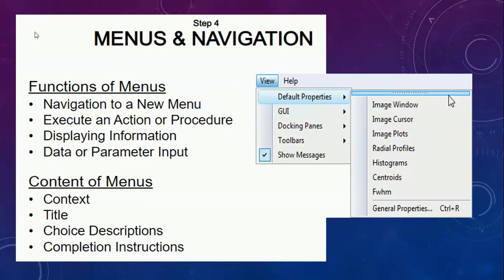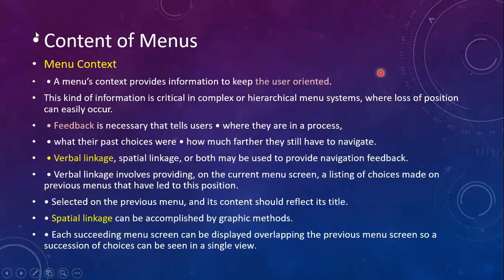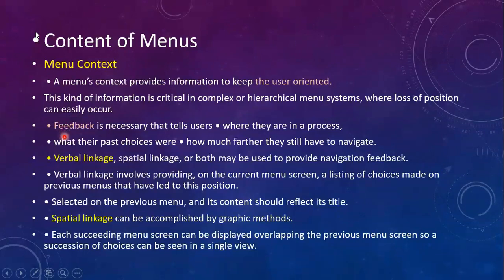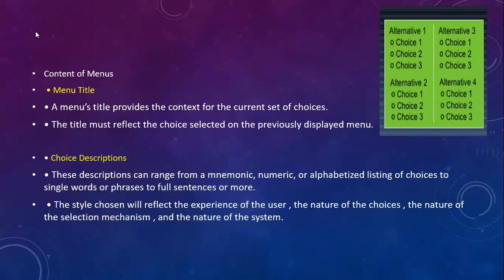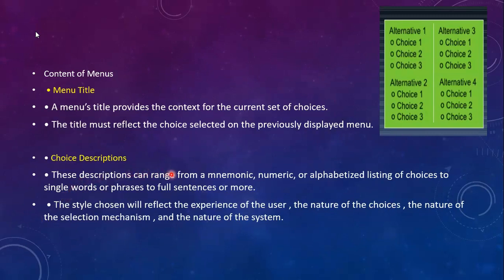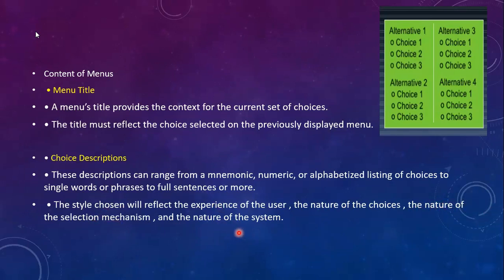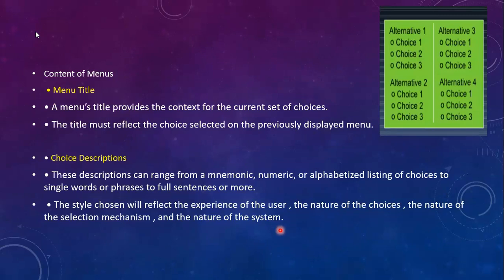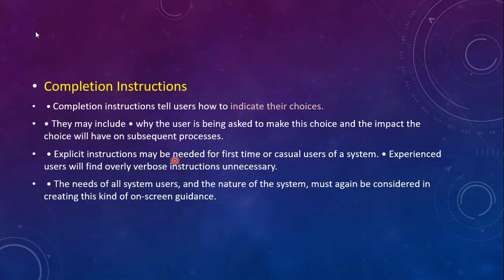Contents of menus / User interface design